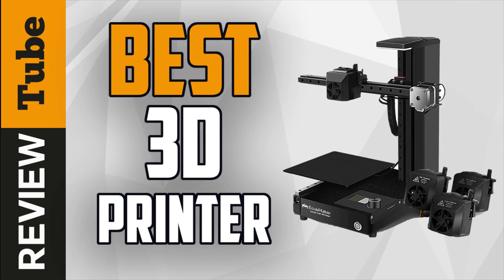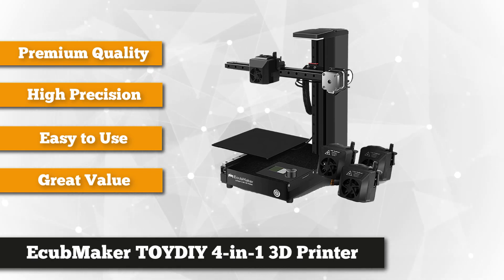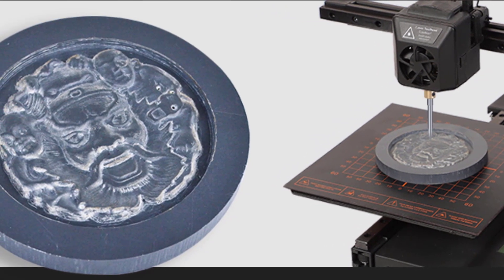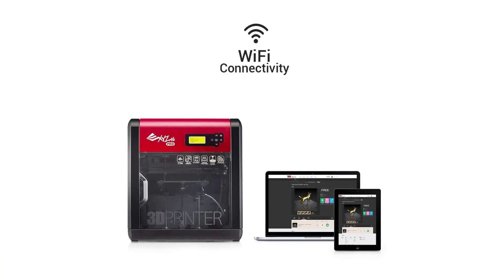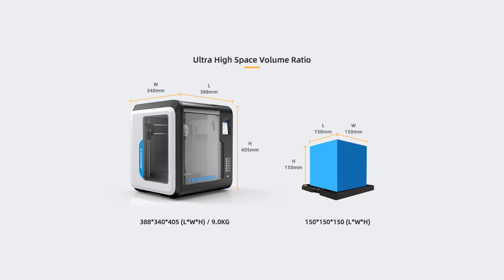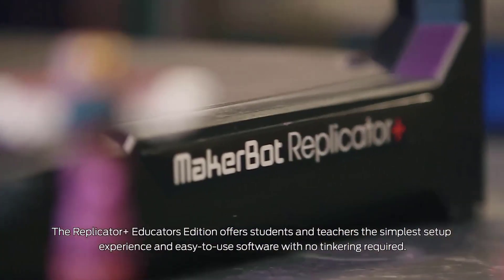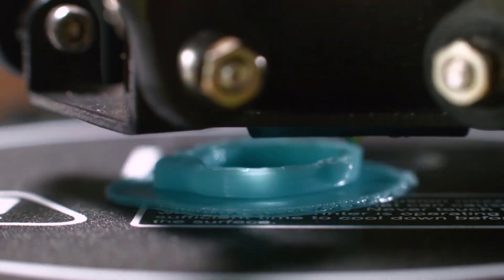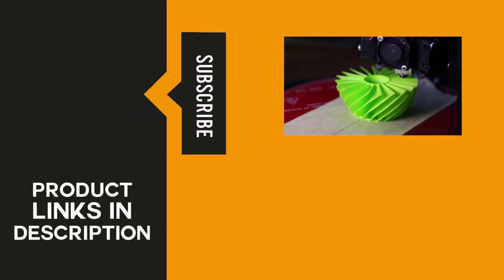✅3D Printer: Best 3D Printers (Buying Guide)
3D Printer: Our trained experts have spent days researching the best  3D Printers:
✅1.EcubMaker TOYDIY 4-in-1 3D Printer
✅2. XYZprinting da Vinci 1.0 Pro 3D Printer
✅3. FlashForge Adventurer 3 3D Printer
✅4. MakerBot Replicator+ 3D Printer
✅5. Monoprice Mini Delta 3D Printer

To save you both time and money, we’ve narrowed down to some of the best 3D Printers.
Check out an in-depth review of the best  3D Printer.

In this video, we make a new research on the top best 3D Printers.
This is the best 3D Printer review.
Best time for buying your new 3D Printer.
If you think about other 3D Printers Let us know and we will look at it as there are many other 3D Printer choices.

3D Printer
3D Printers